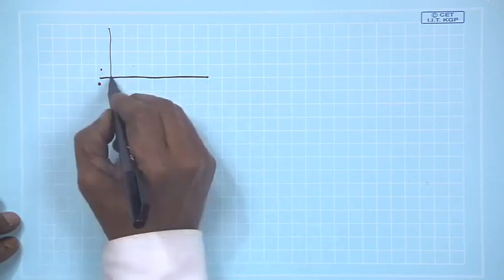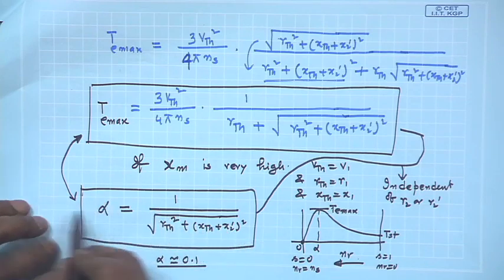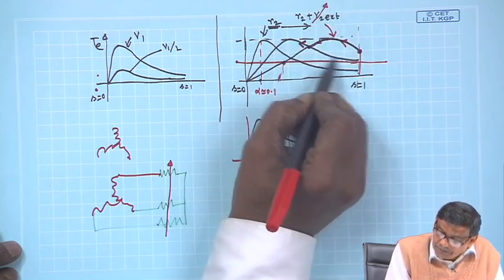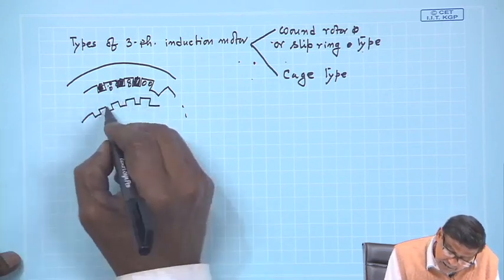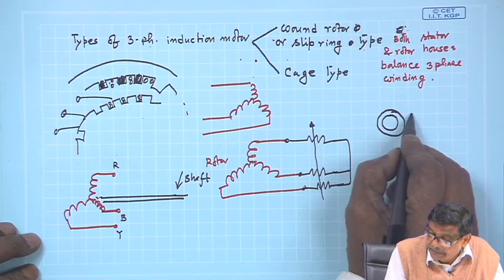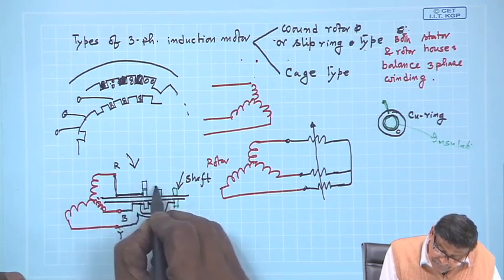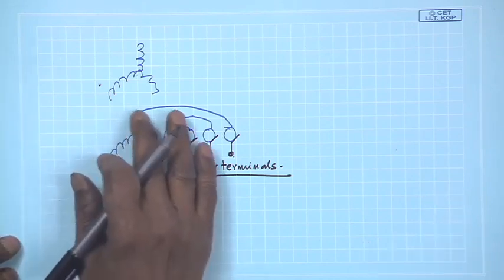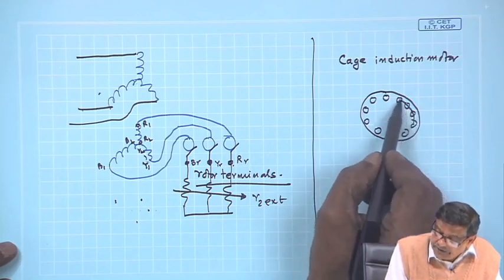Lecture 47 Types of Induction Motor Slip Ring Type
In this lecture, Prof. (Dr.) Tapas Kumar Bhattacharya, Ex-Professor, Department of Electrical Engineering, IIT Kharagpur, introduces the slip ring type of induction motor. This session covers the construction, working principles, and applications of slip ring motors, highlighting how they differ from other types of induction motors.